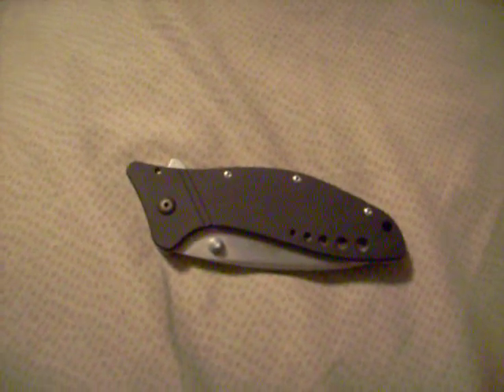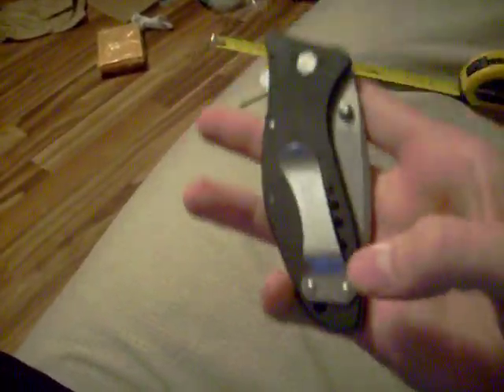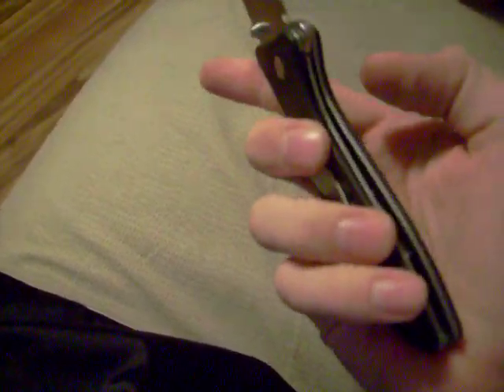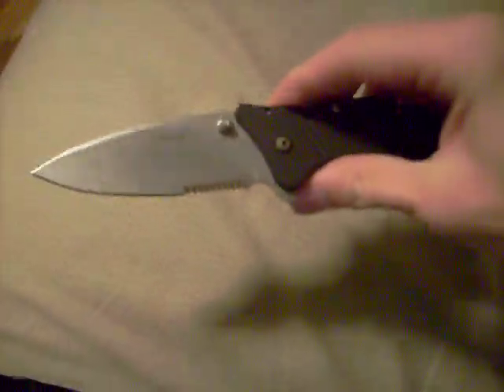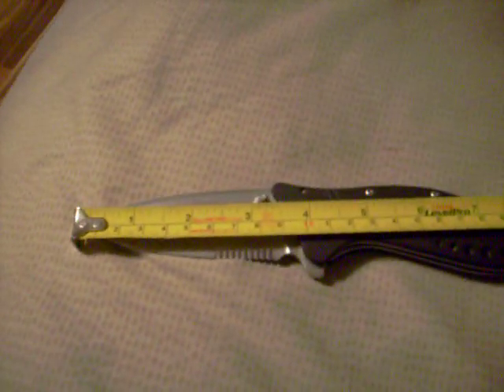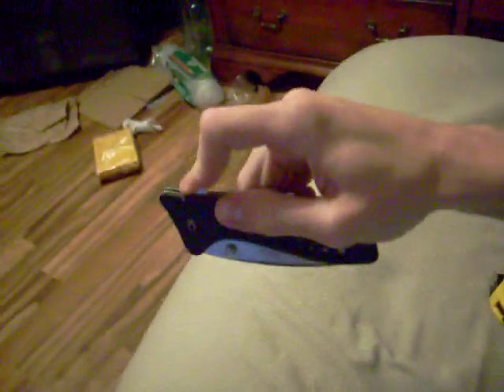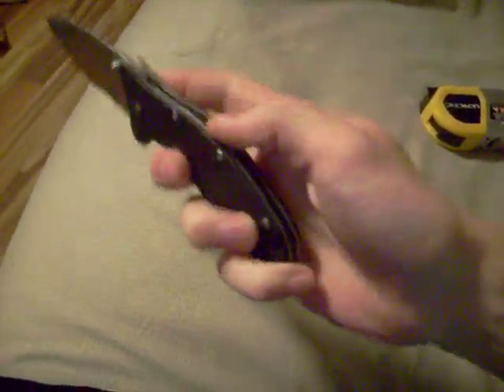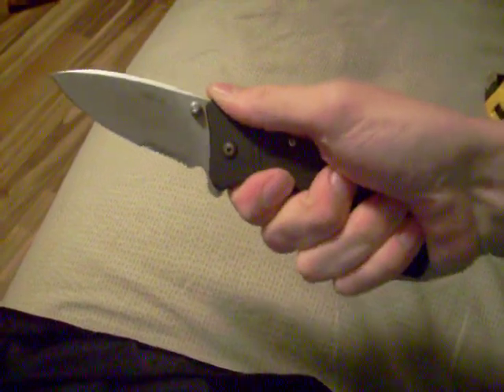Kershaw Cyclone Review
This is a review of my Kershaw cyclone. It was requested by lsutigers1010.